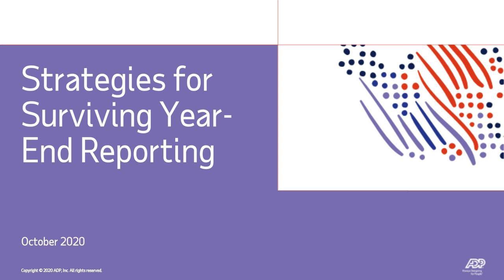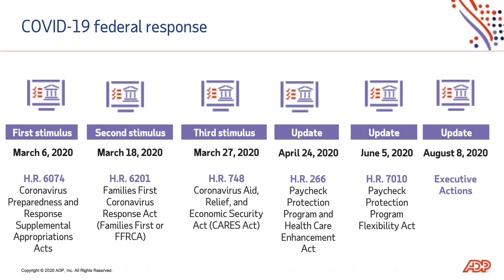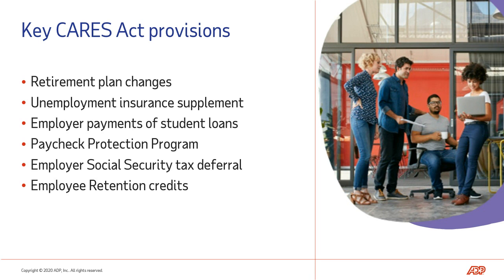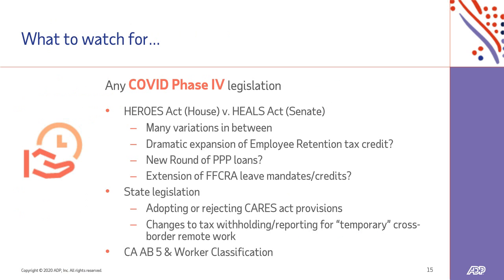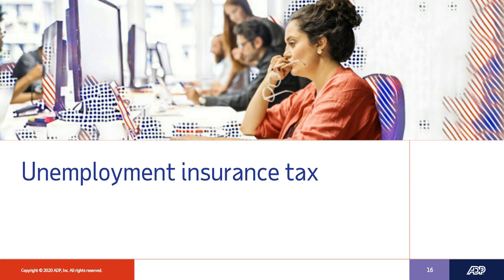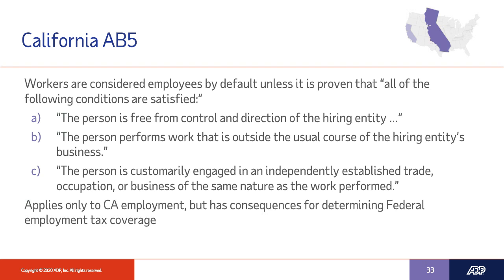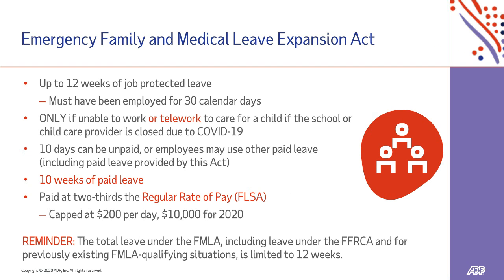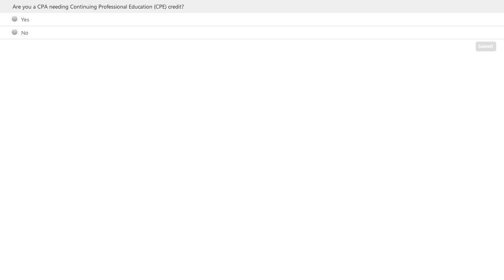Strategies for Surviving Year End Reporting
Watch and get critical insights on what’s new and what’s coming next from Washington DC and the states that affect employer responsibilities, including aspects of COVID-19 related legislation, unemployment, unemployment insurance, new tax credits, new paid leave mandates, state health coverage reporting, and W-2 reporting and other changes to payroll.